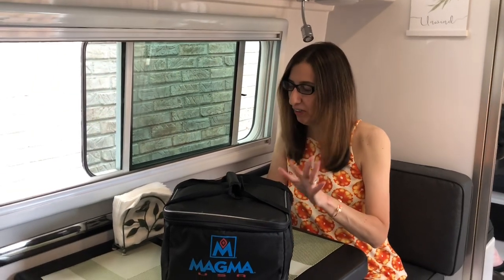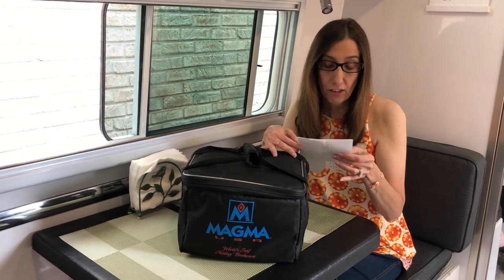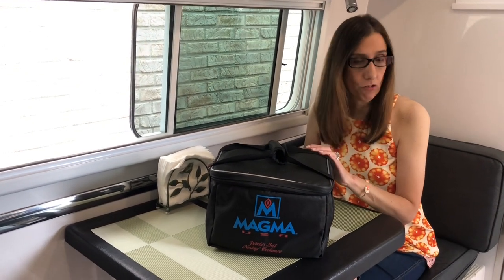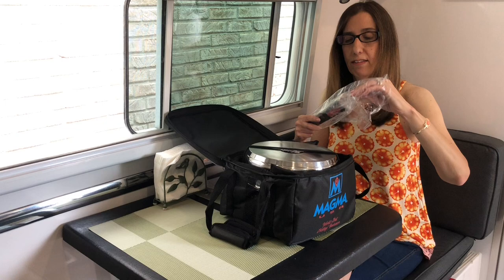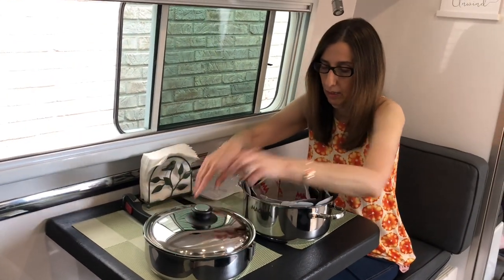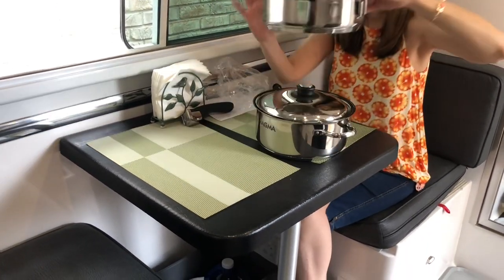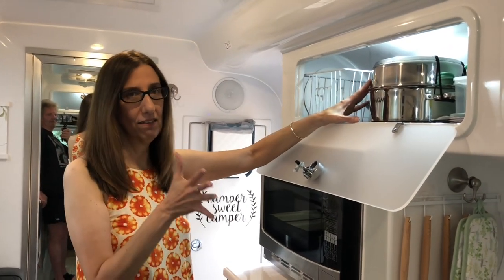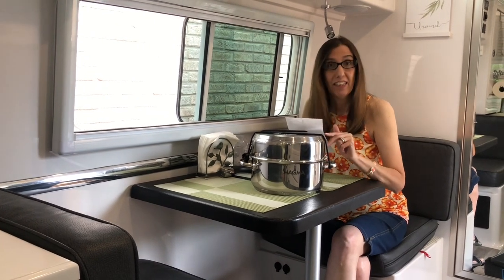Oliver Legacy Elite II. Magma Nesting Pans.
Some of my favorite products that work well in the Oliver and space saving tips.

I love these pans!😍
Magma 7pc Nesting pans. These fit nicely in the overhead kitchen cabinet. Great quality!

I’m just happy to share the things that I love and that work well in the Oliver as well as anyone looking for RV and camping products/tips/organization recommendations and optimizing limited space.
Everything I share are things I actually use and love!

Magma 7pc nonstick: Magma Products, A10-363-2-IND, Gourmet Nesting 7-Piece Stainless Steel Induction Cookware Set with Ceramica Non-Stick, Silver

Magma 10pc Stainless Steel: MAGMA Products, A10-360L-IND, 10 Piece Gourmet Nesting Stainless Steel Cookware Set, Induction Cooktops, Silver

Magma carrying bag: Magma A10-364 Padded Carry Case for Nesting Cookware Sets and Accessories